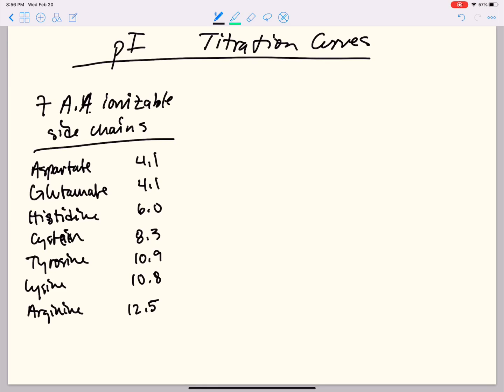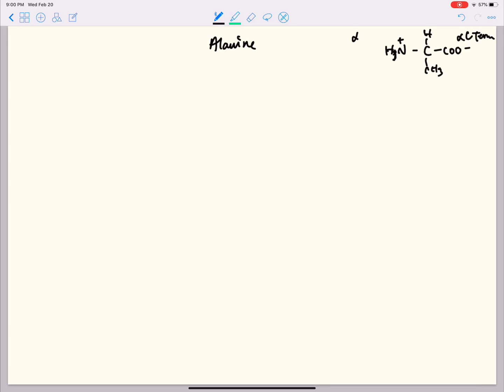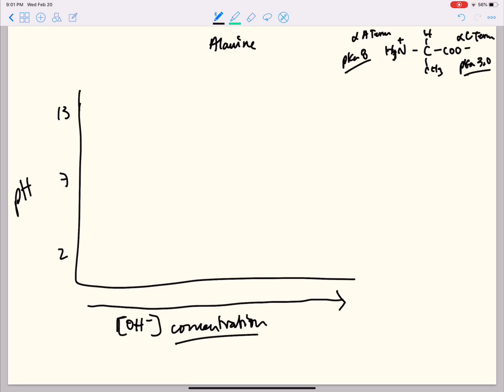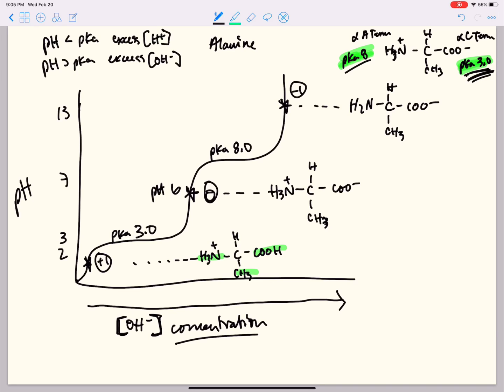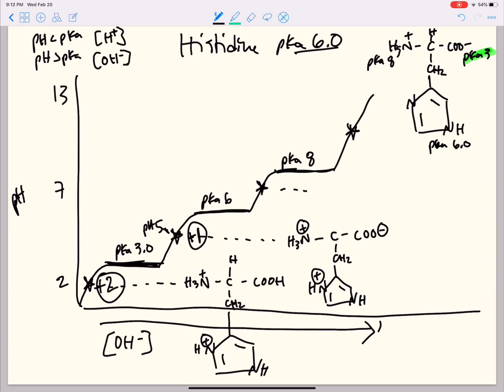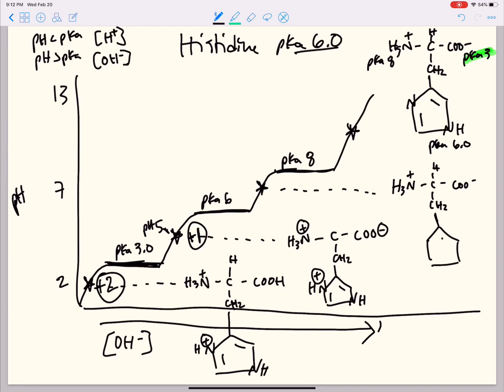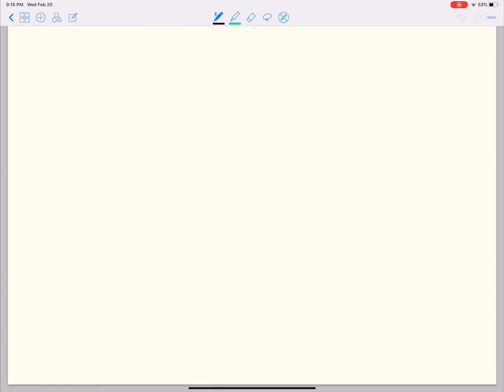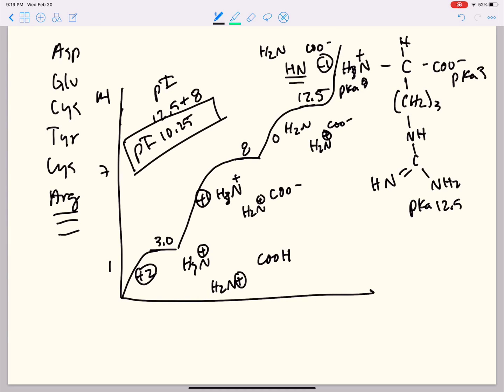Simplified Titration Curves and Isoelectric Points - Amino Acids (Ala, His, Arg)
I recommend 1.5 - 2x playback speed! Check out time stamps below! How to make a titration curve for an amino acid and find the isoelectric point (PI). Alanine, Histidine and Arginine are shown. Memorize the amino acids!
Intro 0:00
The 7 AA with ionizable side chains with values 0:41
Alanine (7min) 3:34
Histidine (10min) 10:19
Arginine shorthand version (4min) 20:15
Hit that Subscribe button!! 24:09